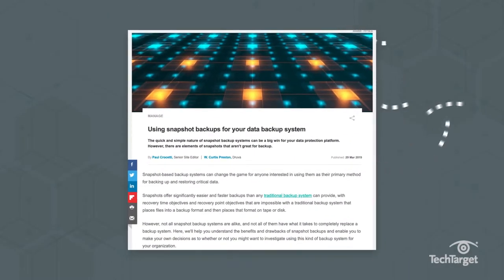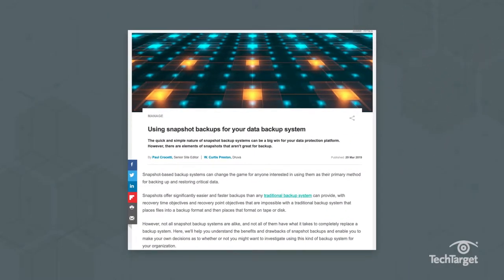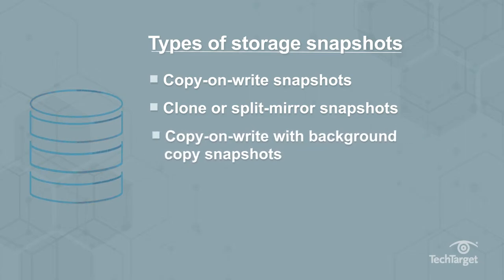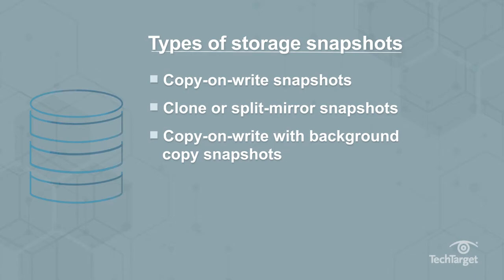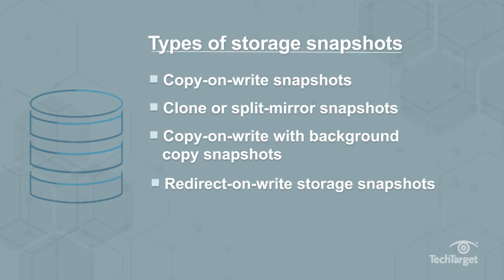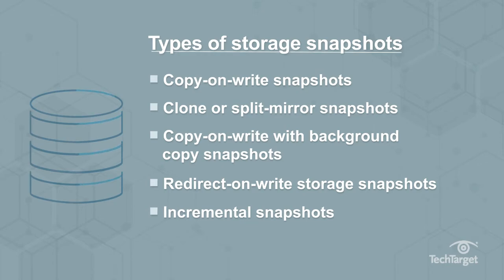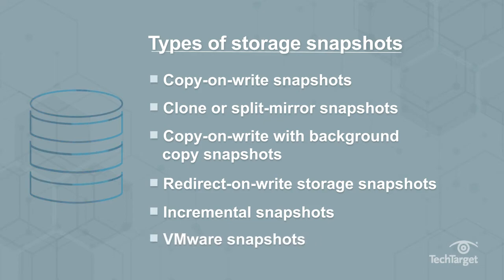What is a Storage Snapshot? Snapshots and Data Backup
A storage snapshot is a set of reference markers for data at a particular point, acting like a table of contents. It’s not an exact replica of data, but a quick picture of how data looked at that moment in time, that users can roll back to. Types of snapshots, with varying uses, include copy-on-write, clone or split-mirror, copy-on-write with background copy, redirect-on-write, incremental, and VMware snapshots.

Where does data snapshot technology fit into your storage strategy?